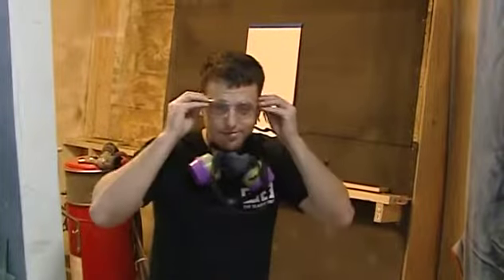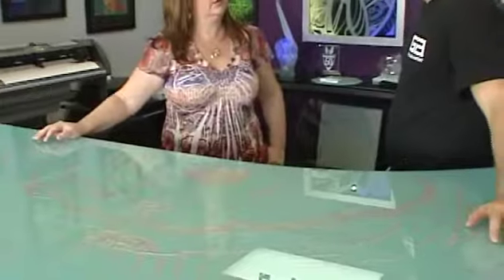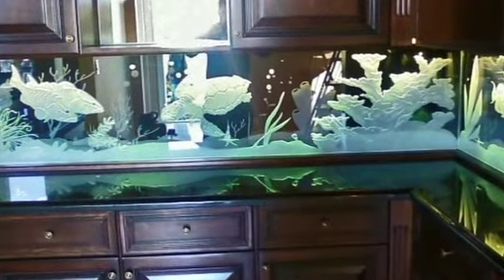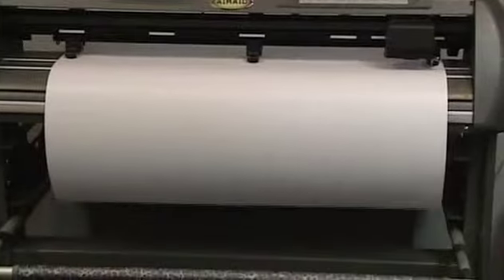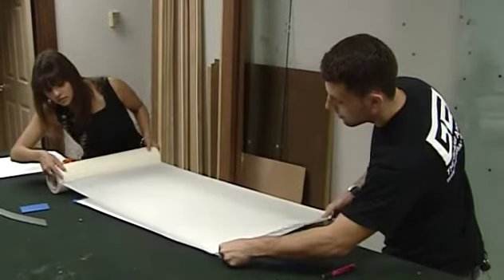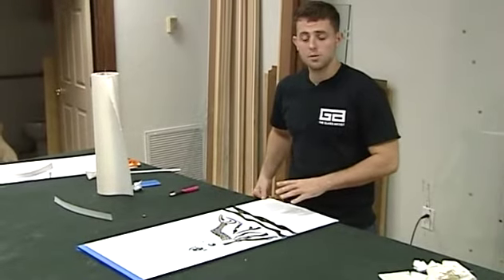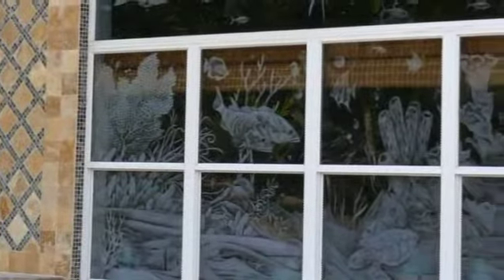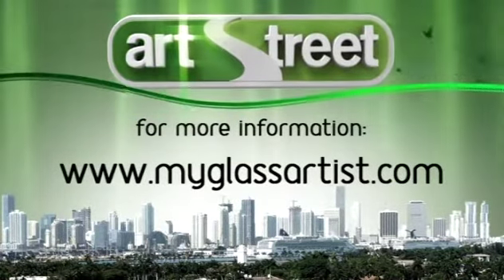Glass Art - ArtStreet Miami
Glass art is timeless and gorgeous art form. Learn more on this episode of ArtStreet!